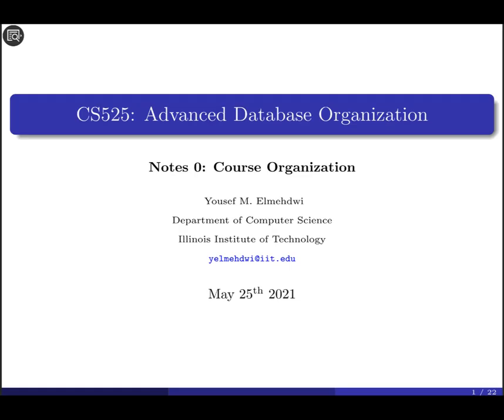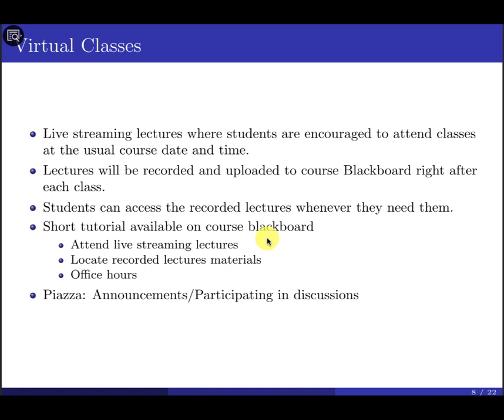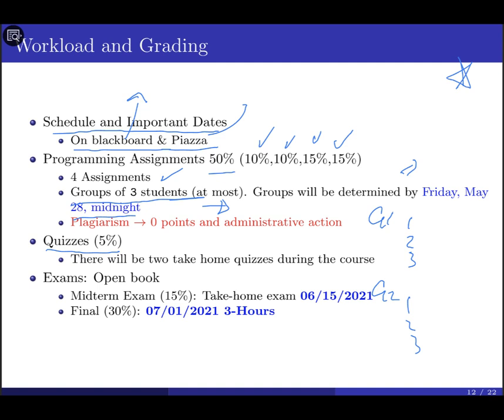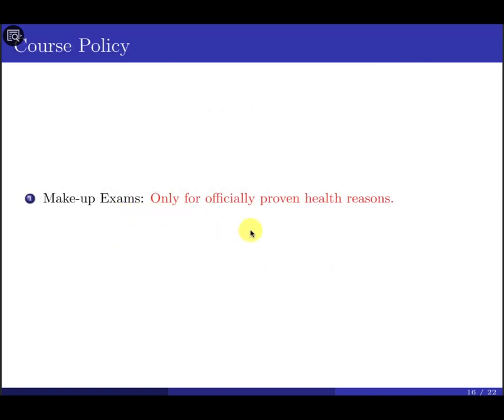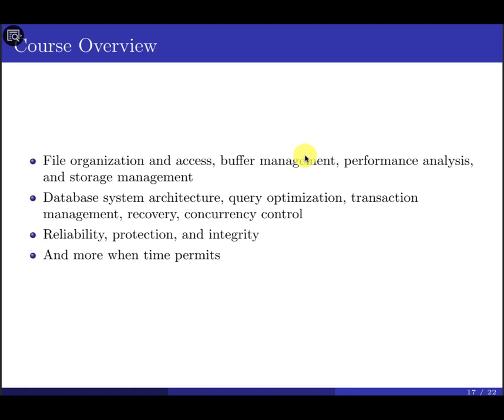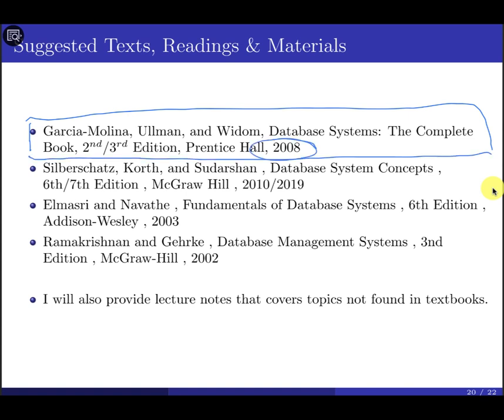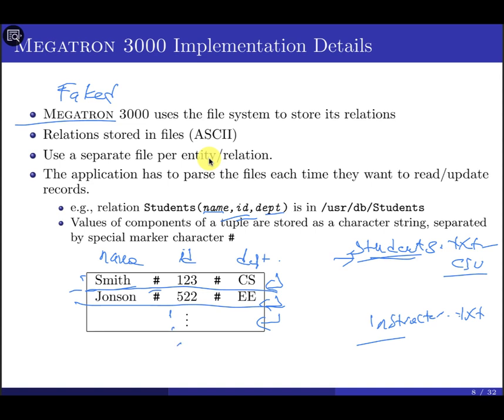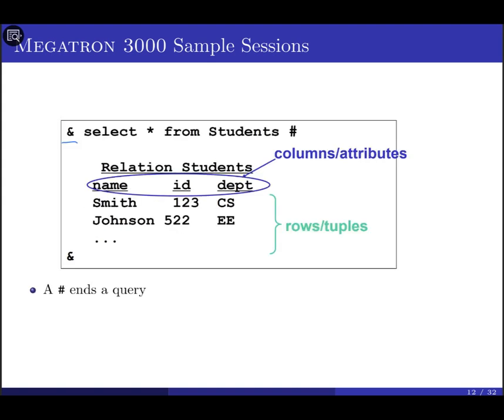CS 525: Advanced Database Organization - Summer 2021- Lecture 1 out of 11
Databases management systems are a crucial part of most large-scale industry and open-source systems. This course provides comprehensive coverage of issues associated with database system development and an in-depth examination of structures and techniques used in contemporary database management systems (DBMSs). Students will learn about the inner workings of these exciting systems: Which algorithms are used? What are typical architectures used to build a system as complex as a DBMS? What are implementation strategies? These questions and more will be answered during the course.

The course is highly applied, emphasizing practical skills and habits through a series of programming assignments during which students will develop their own tiny DBMS like engine. We will cover the most important aspects/components of a DBMS: storage and buffer management, indexing, query optimization, query execution, and concurrency control and recovery.